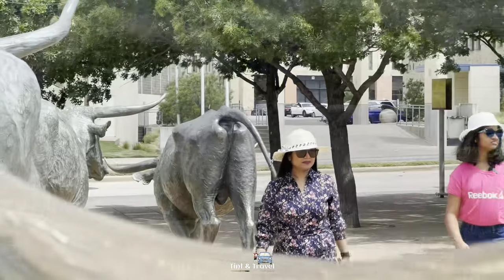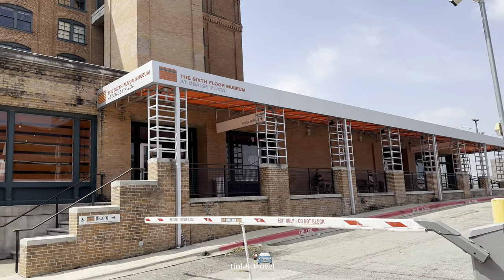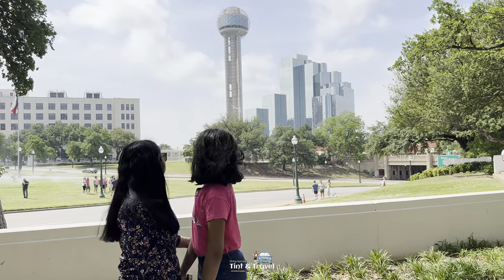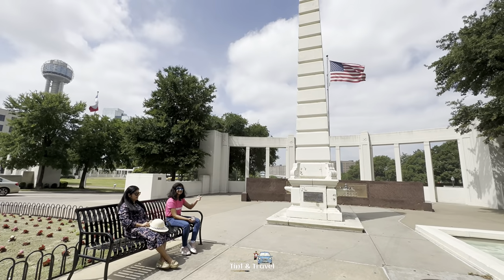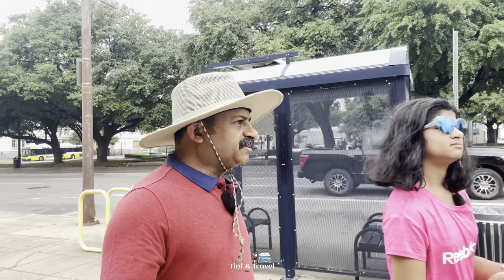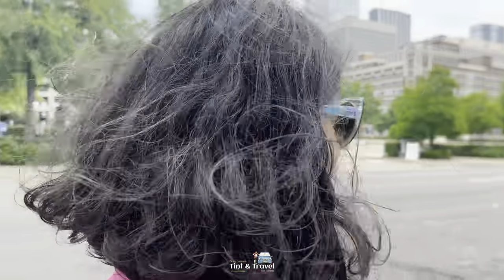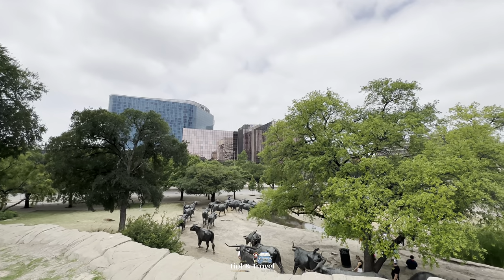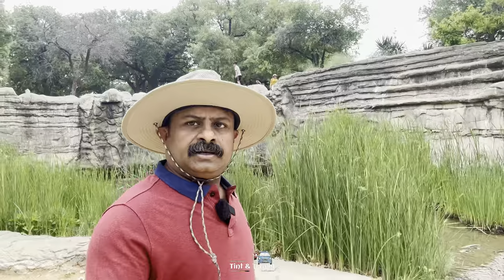Attractions in Dallas | Texas | Cattle Drive Sculptures | Dealay Plaza | Birthplace of Dallas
Dealey Plaza is a city park in the West End Historic District of downtown Dallas, Texas. It is sometimes called the "birthplace of Dallas". It was also the location of the assassination of John F. Kennedy in 1963; 30 minutes after the shooting, Kennedy was pronounced dead at Parkland Memorial Hospital. The Dealey Plaza Historic District was named a National Historic Landmark on the 30th anniversary of the assassination, to preserve Dealey Plaza, street rights-of-way, and buildings and structures by the plaza visible from the assassination site, that have been identified as witness locations or as possible locations for the assassin.

Dealey Plaza was built on land donated by early Dallas philanthropist and businesswoman Sarah Horton Cockrell. It was the location of the first home built in Dallas, which also became the first courthouse and post office, the first store, and the first fraternal lodge. It is sometimes called the "birthplace of Dallas". The plaza was completed in 1940 as a WPA project[15] on the west edge of downtown Dallas where three streets converge (Main Street, Elm Street, and Commerce Street) to pass under a railroad bridge known locally as the "triple underpass."

The plaza is named for George Bannerman Dealey (1859–1946), a civic leader and early publisher of The Dallas Morning News, who had campaigned for the area's revitalization. Monuments outlining the plaza honor previous prominent Dallas residents and predate President John F. Kennedy's visit by many years. The monument honoring President Kennedy, in the form of a cenotaph, is one block away.

Pioneer Plaza is a large public park located in the Convention Center District of downtown Dallas, Texas (USA). It contains a large sculpture and is a heavily visited tourist site. Adjacent to the plaza is the Pioneer Park Cemetery which features the Confederate War Memorial. Together, it is the largest public open space in the Dallas central business district.

The land on which the plaza sits, once railroad and warehouse property, was cleared for the 900-foot (270 m)-tall hotel and office Dallas Tower which was part of the failed Griffin Square development. The plaza and its accompanying sculpture were the idea of real estate developer Trammell Crow, who wanted an iconic "Western" sculpture in the city of Dallas and assembled a group to donate the sculptures. The $9 million project was begun in 1992 on 4.2 acres (17,000 m2) of land donated by the City of Dallas; $4.8 million of the cost came from private funds raised from individuals and local businesses. Local artists sued to stop the project and claimed that it was historically inaccurate for the city, but the project opened on time in 1994

Today the park is maintained by the adjacent Dallas Convention Center and is the second most visited tourist attraction in downtown Dallas. As a work in progress, an additional steer is occasionally added to the herd.

The large sculpture commemorates nineteenth century cattle drives that took place along the Shawnee Trail, the earliest and easternmost route by which Texas longhorn cattle were taken to northern railheads. The trail passed through Austin, Waco, and Dallas until the Chisolm Trail siphoned off most of the traffic in 1867. The 49 bronze steers and 3 trail riders sculptures were created by artist Robert Summers of Glen Rose, Texas. Each steer is larger-than-life at six feet high; all together the sculpture is the largest bronze monument of its kind in the world. Set along an artificial ridge and past a man-made limestone cliff, native landscaping with a flowing stream and waterfall help create the dramatic effect.